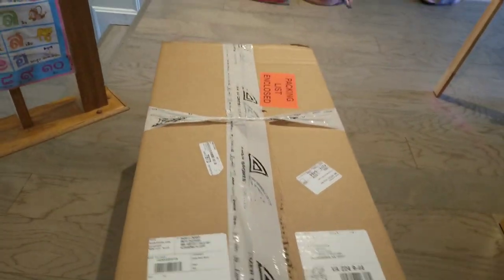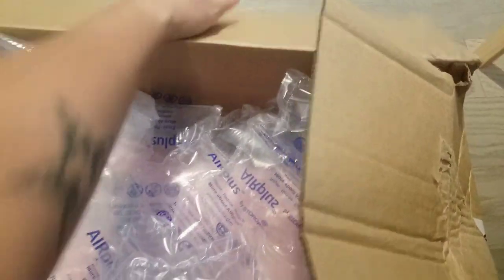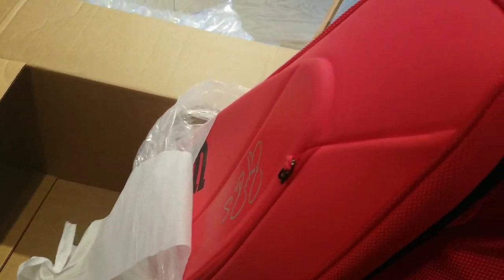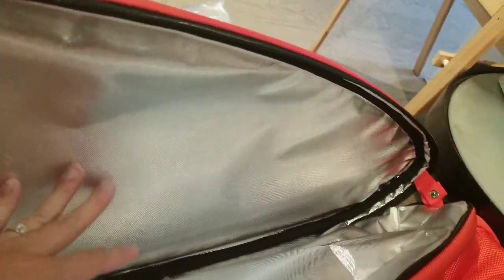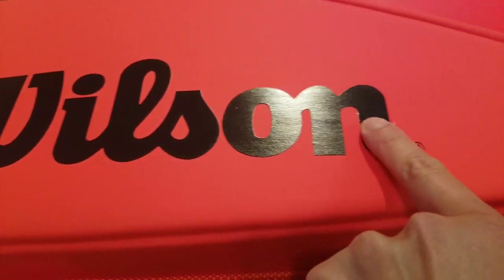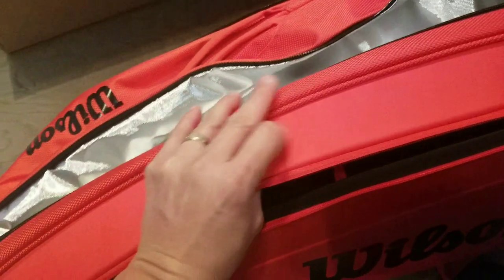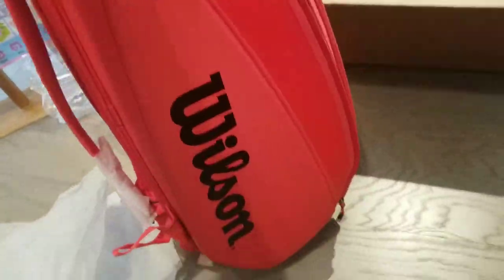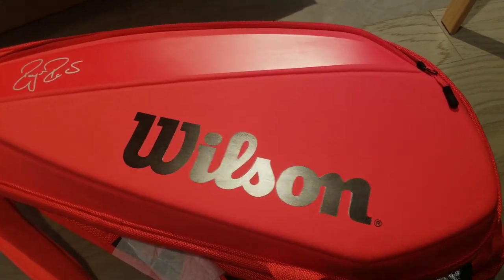Wilson RF DNA Infrared 12 Rackets Bag Box Opening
Got some goodies from Wilson
Come check out the DNA Infrared Bag